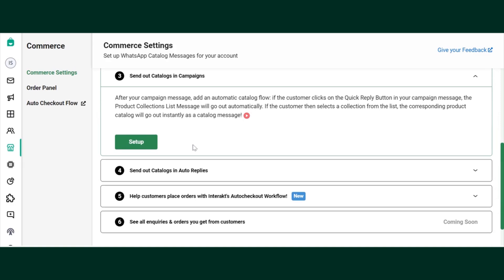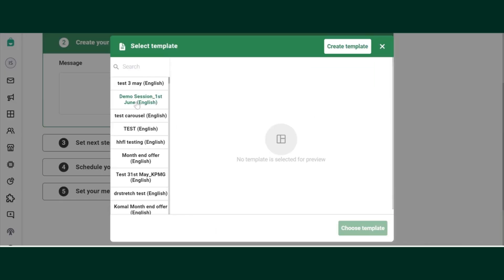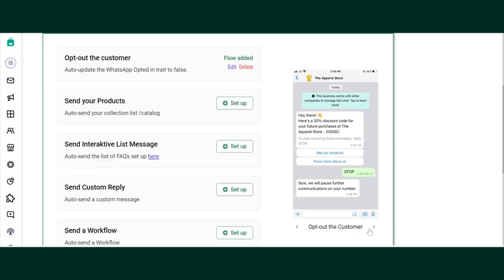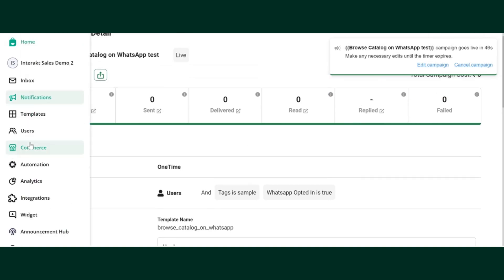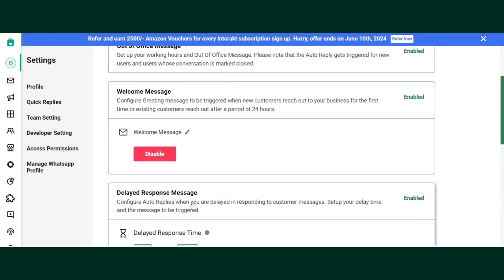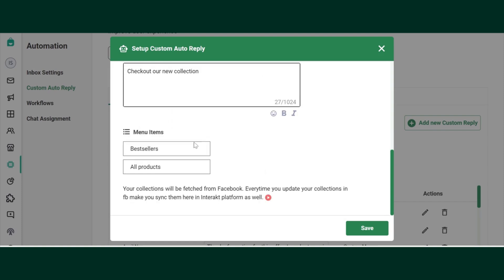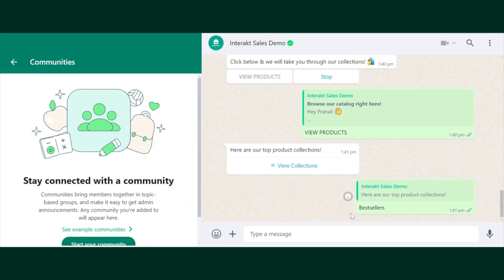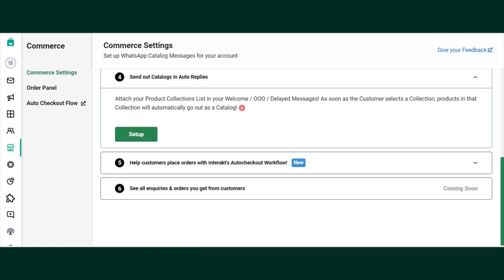How To Setup Catalogue in WhatsApp | Interakt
Want to automate your WhatsApp marketing?

In this video, we’ll walk you through how to send your product catalogue in WhatsApp campaigns using Interakt’s no-code tools. Learn how to use pre-built templates, customize buttons like “View Product” and “Stop,” and schedule campaigns that go live instantly!

We also show you how to:
-Add product catalogue to Welcome messages
-Set up catalogue replies in Out-of-office and Delayed Response messages
-Automate WhatsApp chats with product listings

Whether you run a D2C brand, an online store, or use WhatsApp for sales, this video helps you turn conversations into conversions.

Topics covered:
00:00 - Setup Campaign with Product catalogue
01:08 - Configure Template Buttons (View Product & Stop)
01:50 - Send Specific Collections in Campaign
02:49 - Add Product catalogue to Welcome Message
03:56 - Create Shop Now Auto-Reply
05:09 - Summary: Campaign + Chat Automation Setup